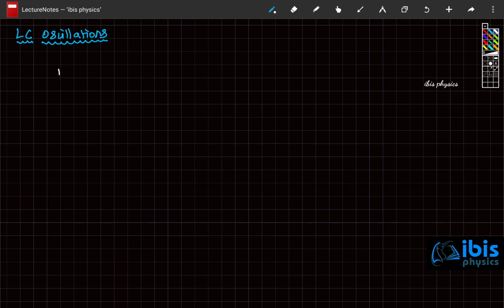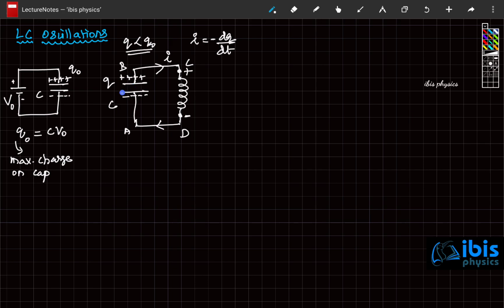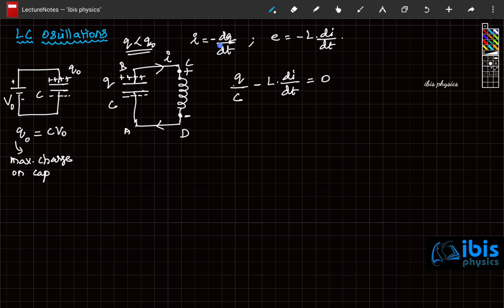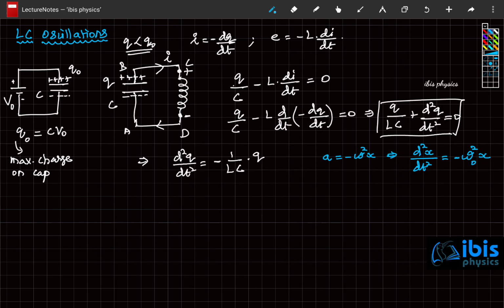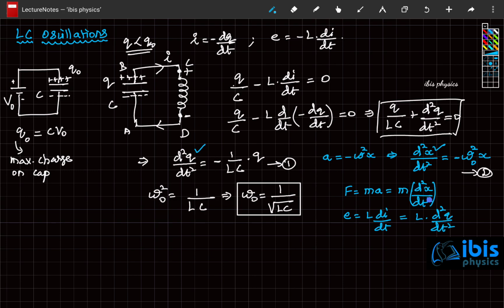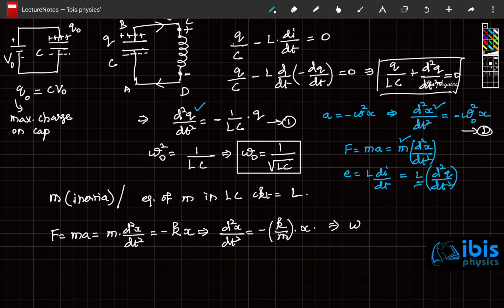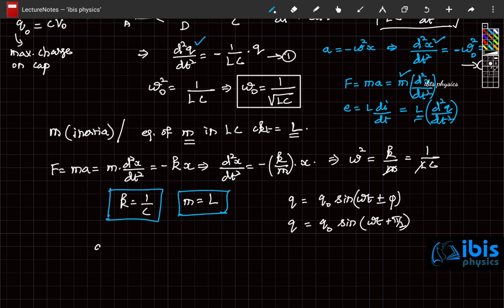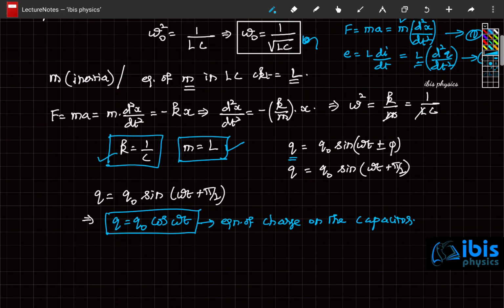LC Oscillations - Comparison with SHM